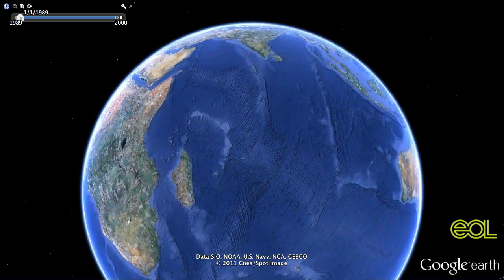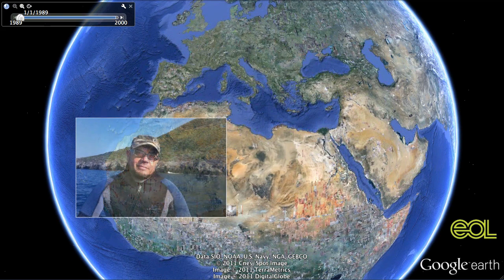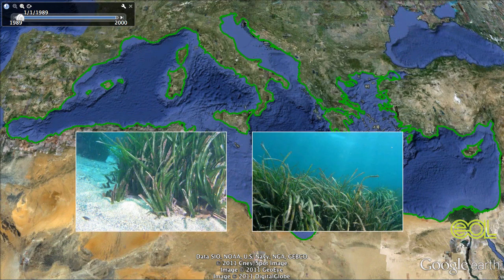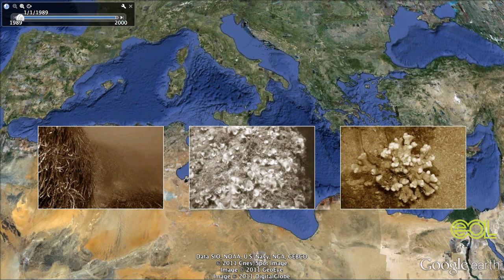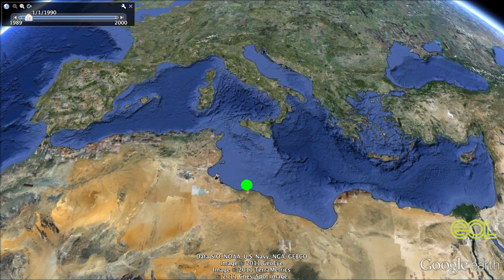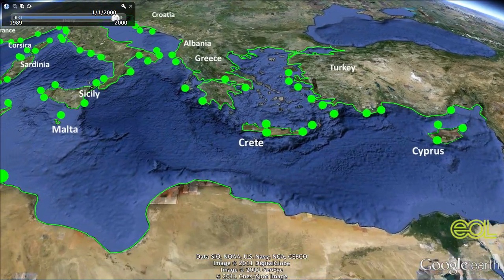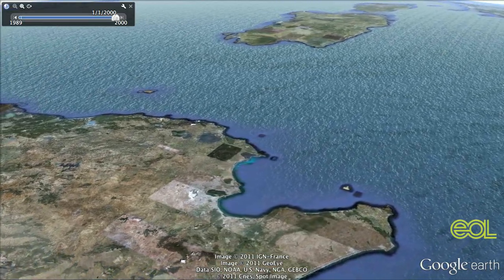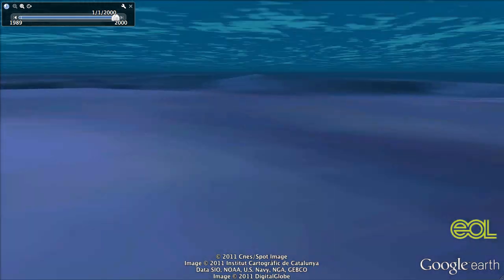Invasive Species Google Earth Tour Video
"Sea grapes" sound like something Poseidon would snack on, not a killer algae. Yet Caulerpa racemosa var. cylindracea poses a serious threat to marine life. Spread in the bilge water of boats, this fast-growing alga is quick to take root, squeezing out native species. But there is one spot in the Mediterranean where Caulerpa hasn't yet taken over, and biologists like Ruiz Fernández are trying to discover why.

Narrated by Ari Daniel Shapiro. Produced by Atlantic Public Media and Eduardo Garcia Milagros.

[taxonomy:binomial=Caulerpa racemosa]